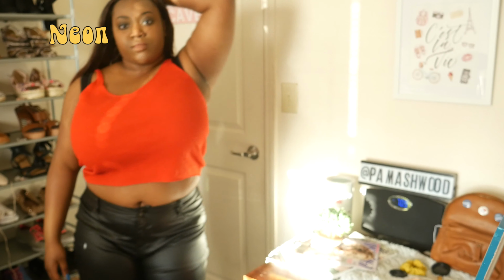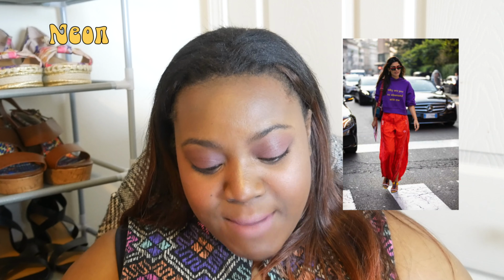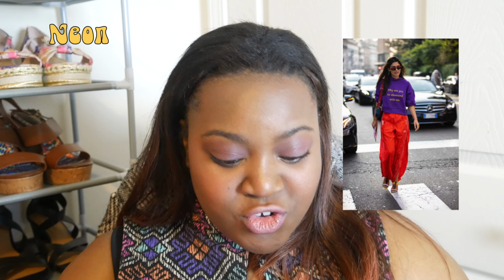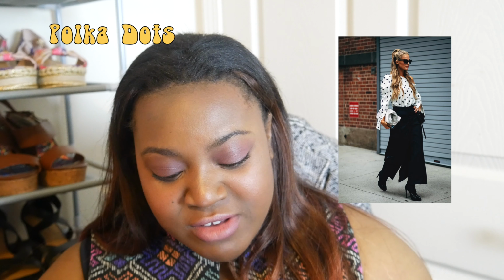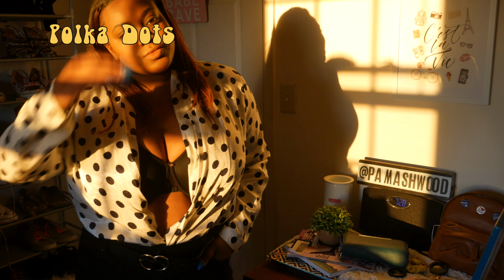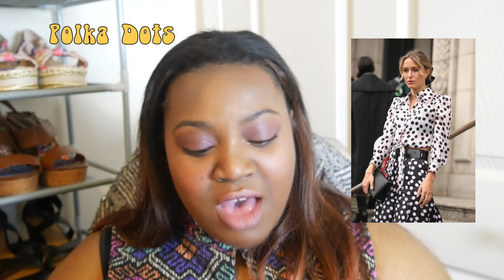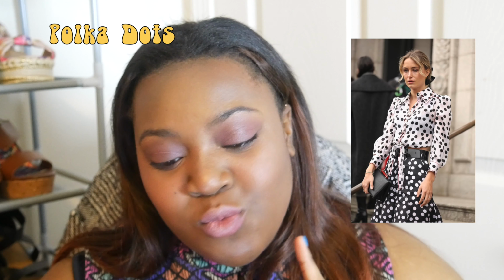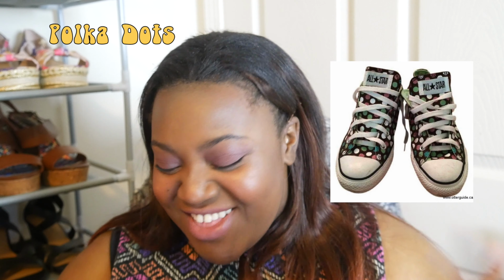🦋 Plus Size Spring 2019 Trends 🦋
🦋 In this video, I give you 4 spring 2019 fashion trends straight of the runway and show you how to make these style trends wearable! Also some styling tips for my plus size fam!

🌻Twitter & Instagram & Spotify: @pamashwood

🌻 (you can send emails asking for advice, or send me emails just to vent and get something off your chest, i'm hear to listen)

🌈Hi I'm Pamela! I make funny little fashion styling videos that fill you and your closet with 🌼good and happy vibes!😎😎 I post twice a week on Monday and Wednesday.

*Intro and Outro song is Happy by Wit Chu

*Credit to Downloads Zone for Transitions